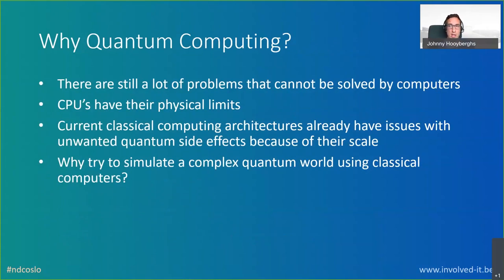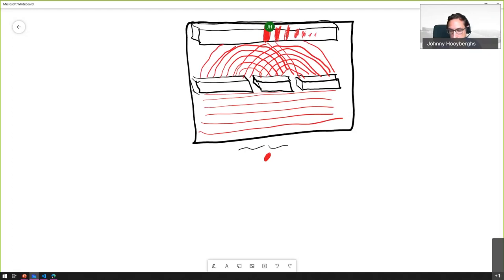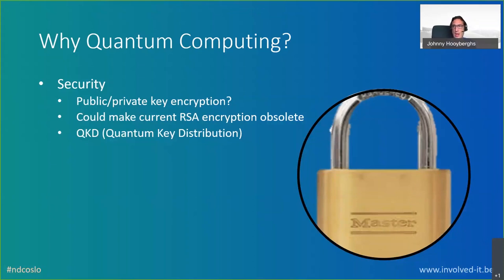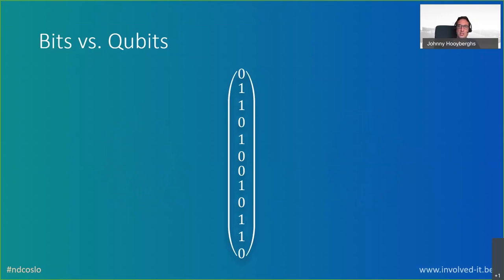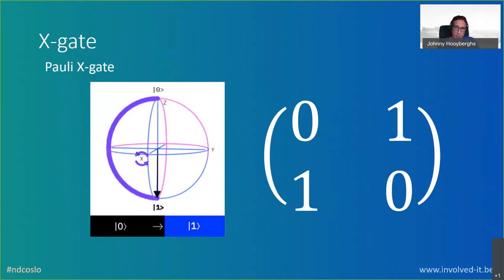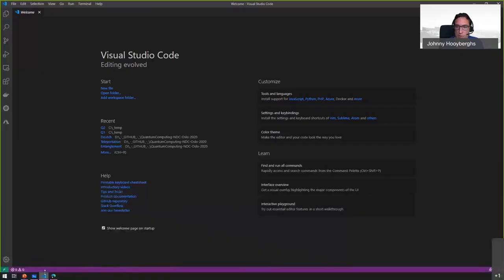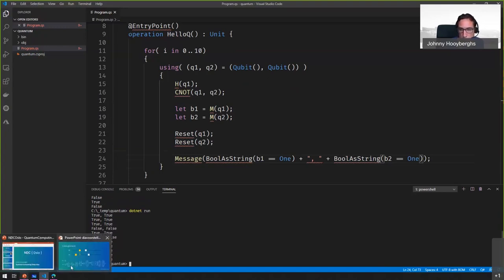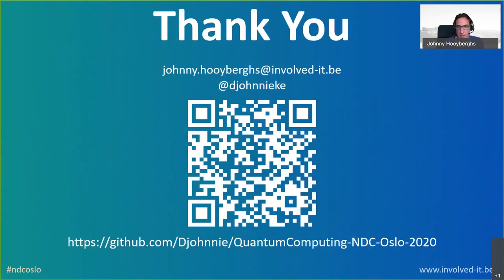Quantum Computing Deep Dive - Johnny Hooyberghs - NDC Oslo 2020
You've probably heard of Quantum Computing, but it still remains a mistery?

In this deep dive session we will explain important concepts like qbits, superposition and entanglement. Theoretical knowledge about quantum physics, quantum gates and quantum algorithms will be associated with practical examples using a real quantum computer on the IBM Q Experience and simulated using Microsoft Q#.